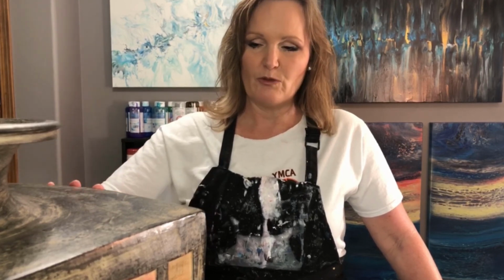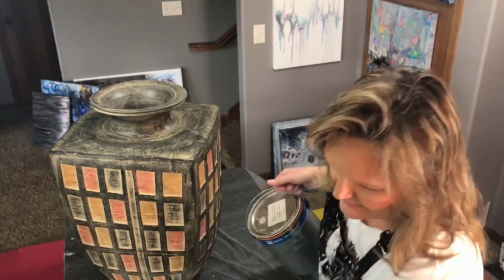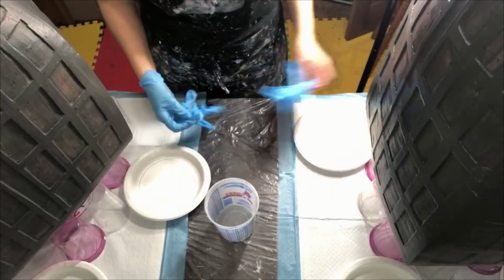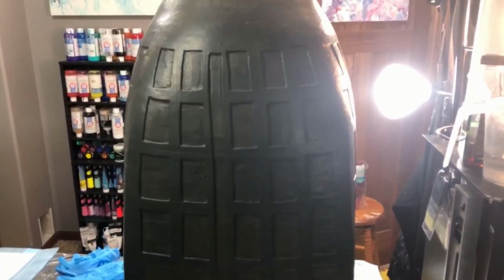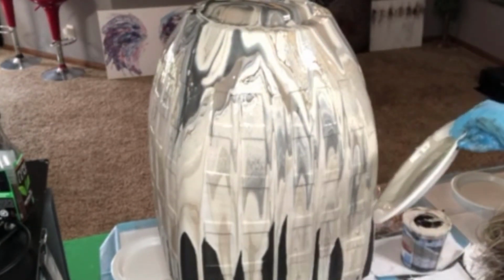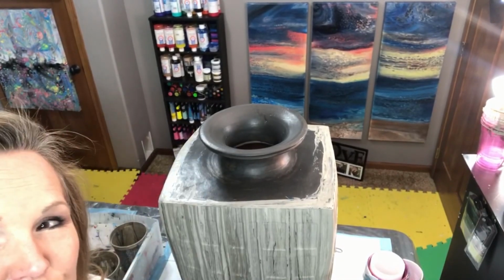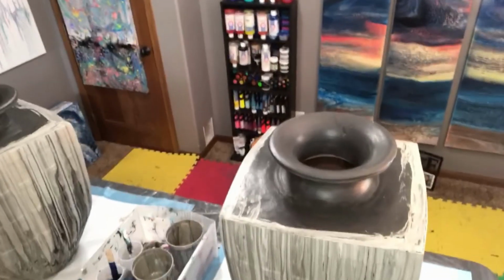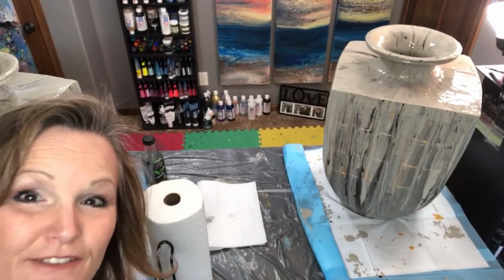WHAT?! Create Fluid Art on a Flower Pot? AWESOME! Dirty Pour Technique | Acrylic Art | Abstract Art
Did you know you can create the same Fluid Art Abstract look on canvas as you can on a clay pot? YES, you can! I took two large clay pots and painted over their old tired colors and give them a new look.  I really liked them both.  On my way to take them to their forever home, I broke one…luckily I was making it for my work (not commission)…and I was the one who broke it. 😞

YMCA Flower Pot

MATERIALS USED
Base Color:
House paint – Charcoal Gray

Colors Used:
Charcoal Gray: Sherwin Williams Iron Ore
Chocolate Brown: Sherwin Williams Virtual Taupe
Taupe: Balanced Sherwin WilliamsBeige
Light Gray: Unknow was in the home from the past homeowners
Silver: Liquitex Silver
Gold: Liquitex Gold

Consistency:
Warm honey, a mound on a mound with the stick hovering only one inch from the surface of the paint

Medium:
Floetrol and Water

Silicone:
NONE

Bye...for NOW!
Rhonda R Robson
Fluid Artist

INTRO:
Kyle Hansen